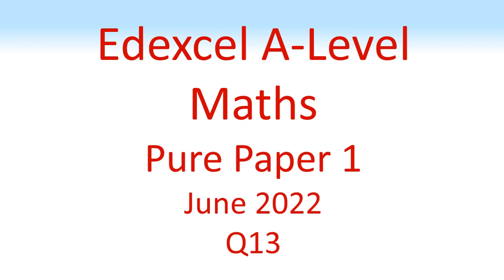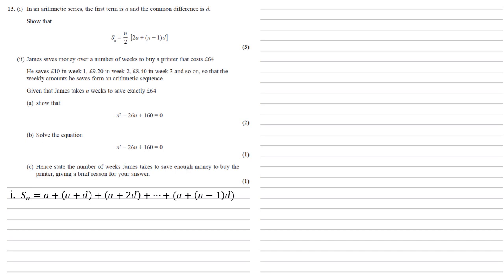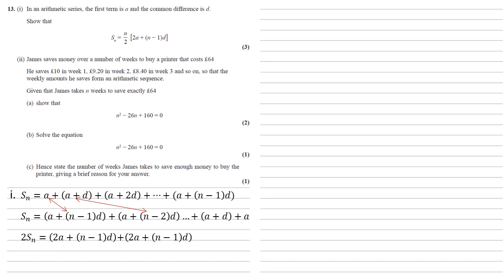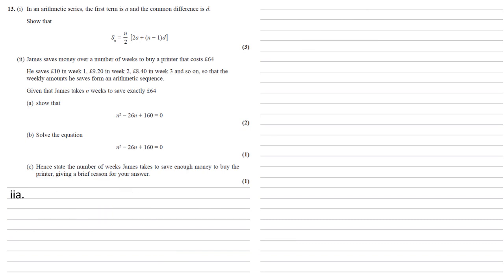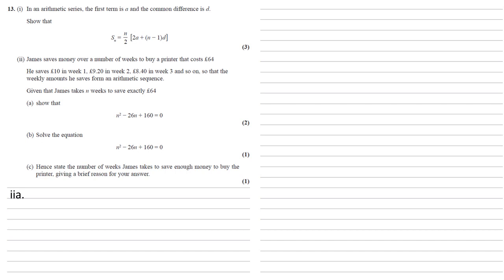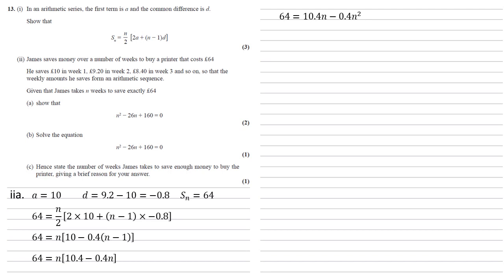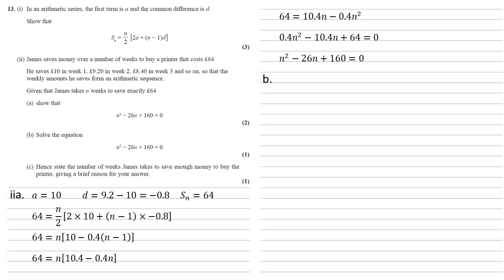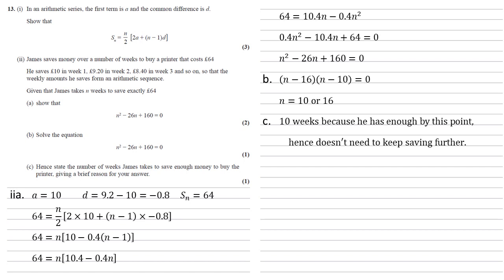Edexcel A-Level - June 2022 - Pure Maths Paper 1 - Question 13 - Exam Paper Walkthrough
In an arithmetic series, the first term is a and the common difference is d.
Show that
(ii) James saves money over a number of weeks to buy a printer that costs £64
He saves £10 in week 1, £9.20 in week 2, £8.40 in week 3 and so on, so that theweekly amounts he saves form an arithmetic sequence.
Given that James takes n weeks to save exactly £64
(a) show that
n^2 − 26n + 160 = 0
(b) Solve the equation
(c) Hence state the number of weeks James takes to save enough money to buy the printer, giving a brief reason for your answer.